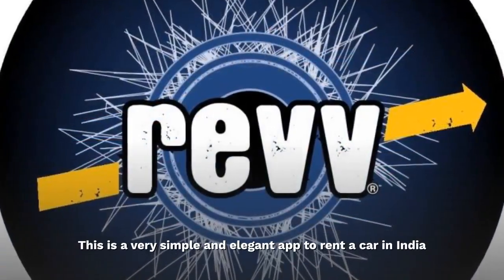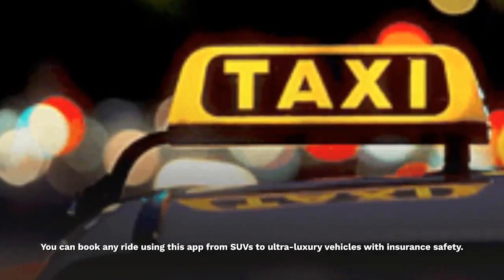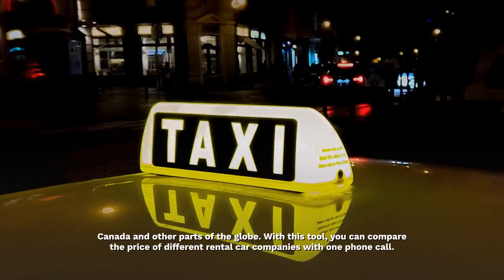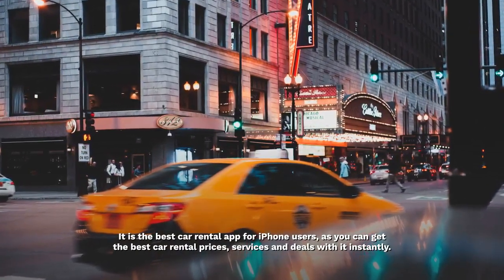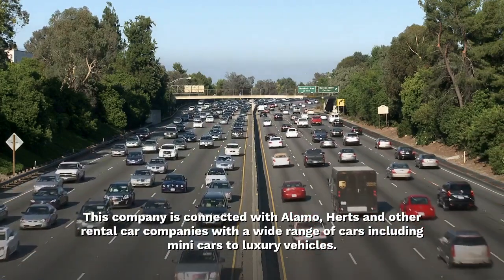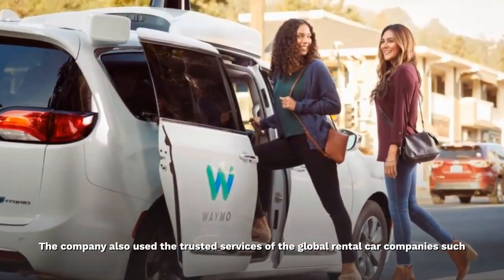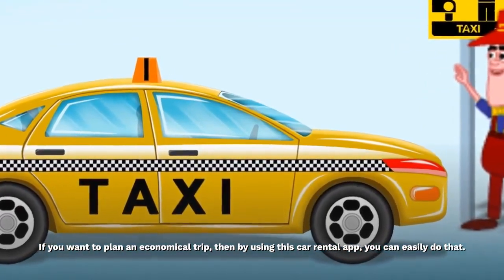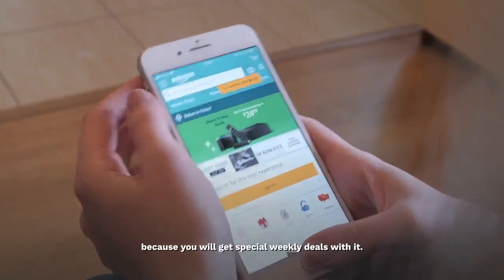Best Car Rental Apps for iPhone